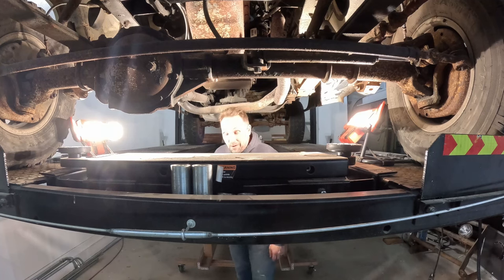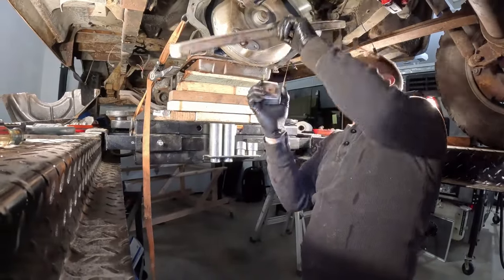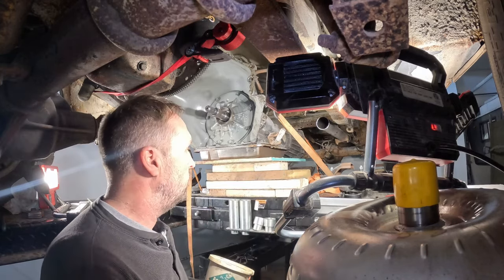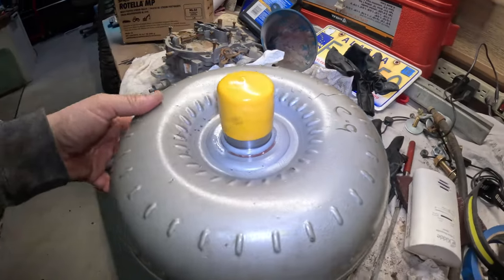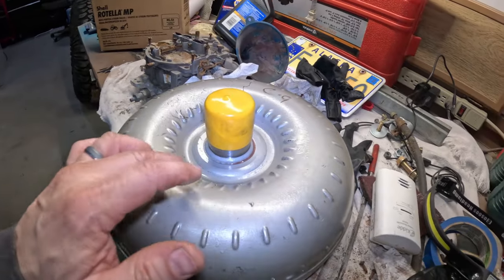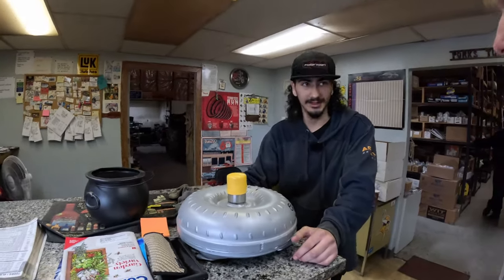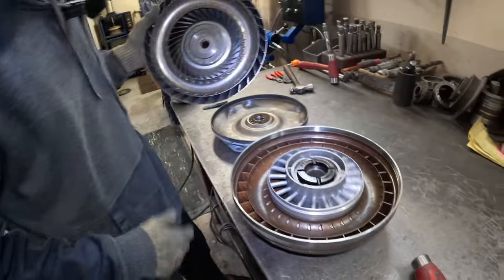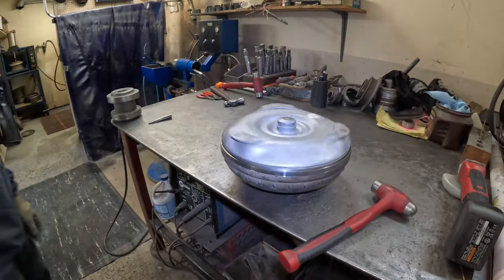Fall Guy Jump Truck - Ep 11 Transmission Leak to Failure to Fixed!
Follow along as we attempt to fix a leak that turns into something else.  We also get a tour of Porks Torques in Wasilla, AK